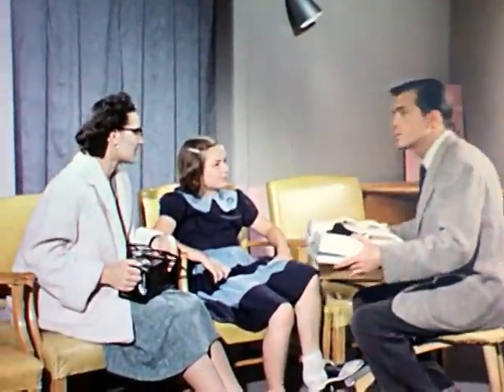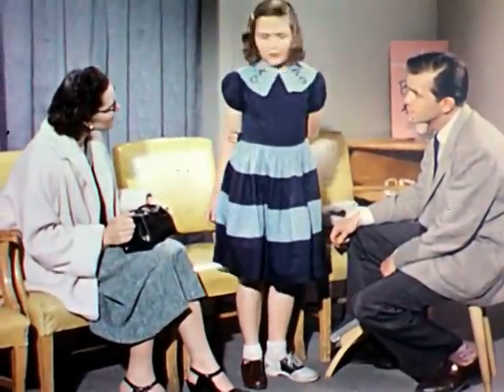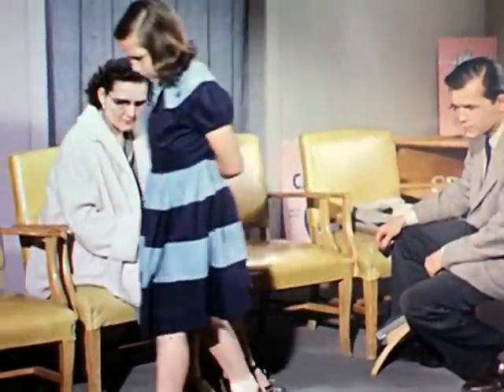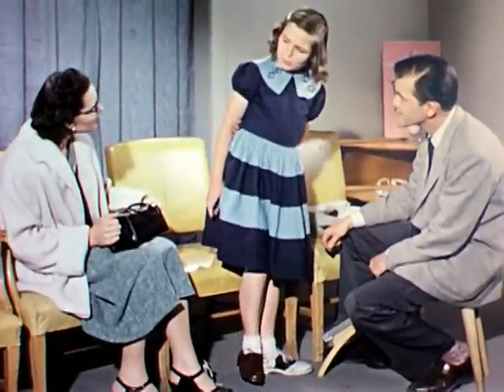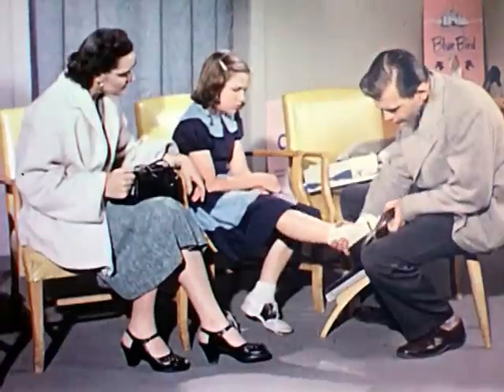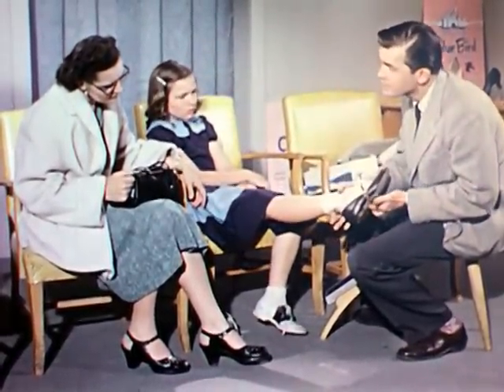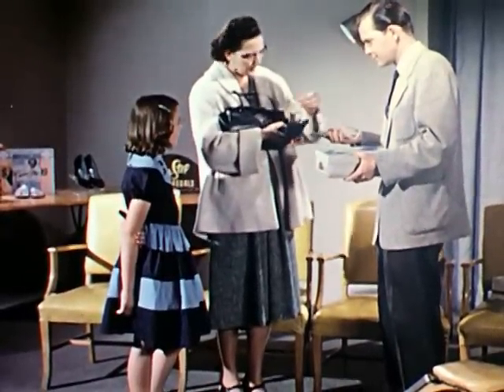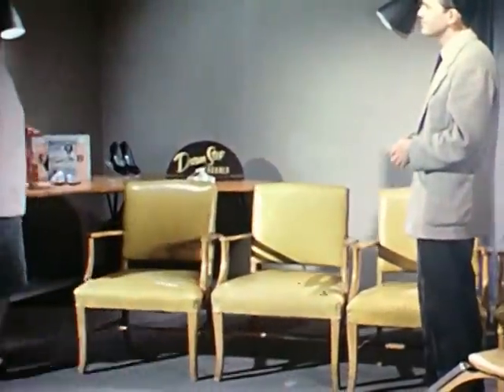Barbara's New Shoes (1955)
Producer: University Of Southern California